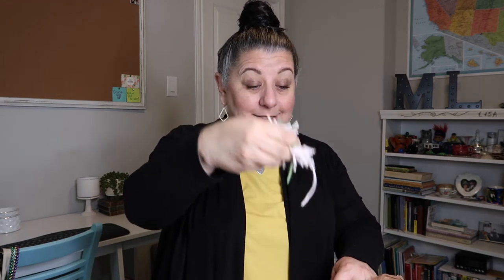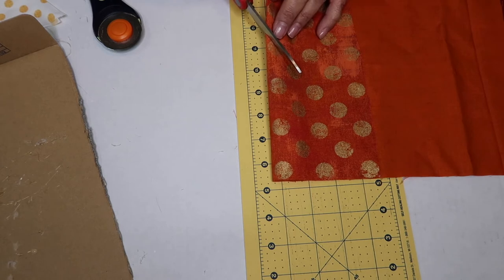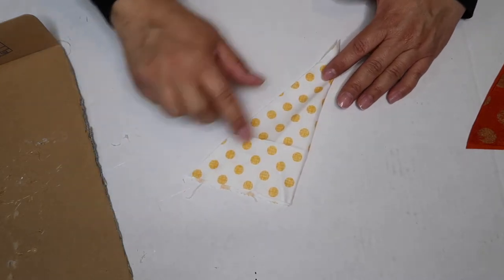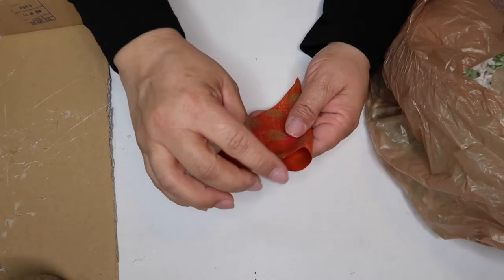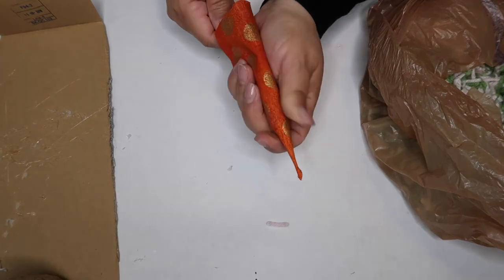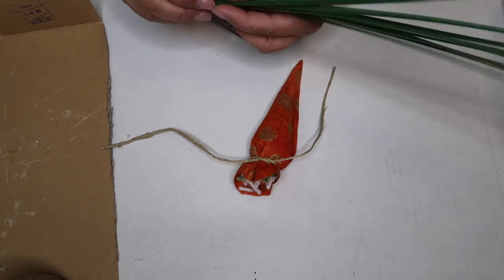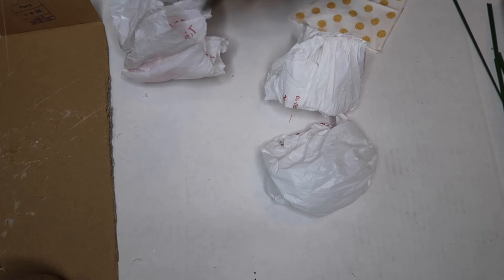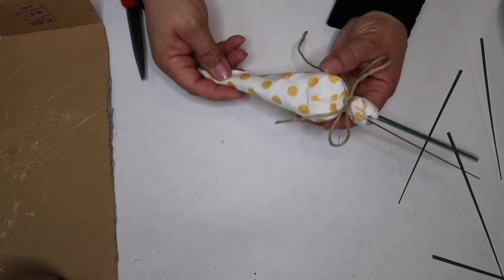Easy No Sew DIY Fabric Carrots | Our Gray House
Today I am sharing a super easy no sew DIY fabric carrot tutorial.
These would be great to add to your SpringHomeDecor